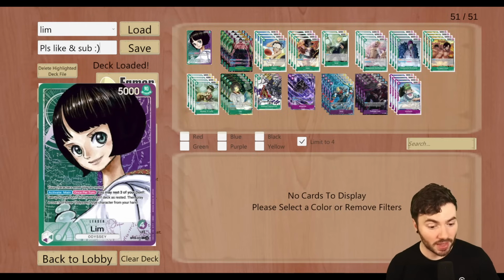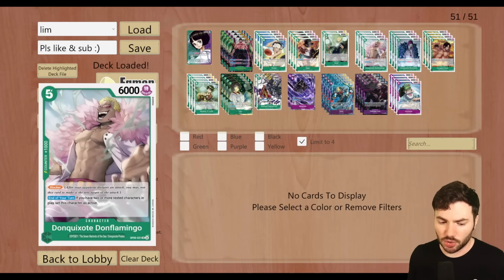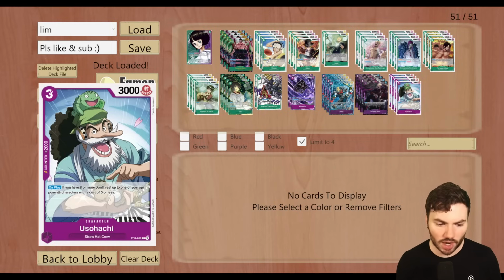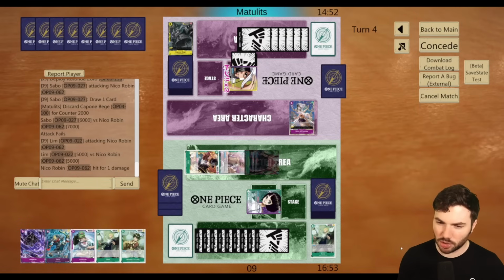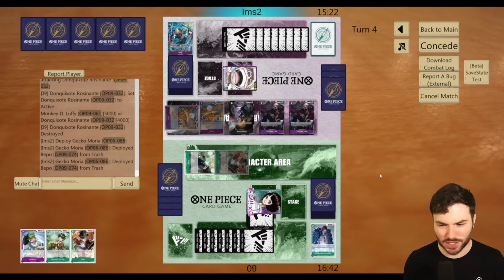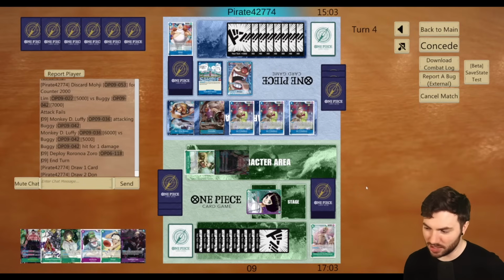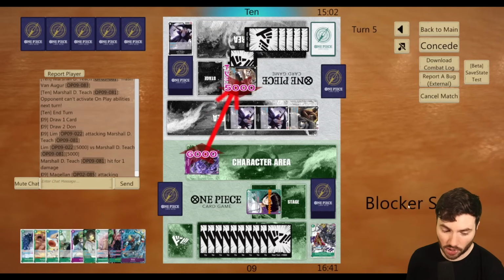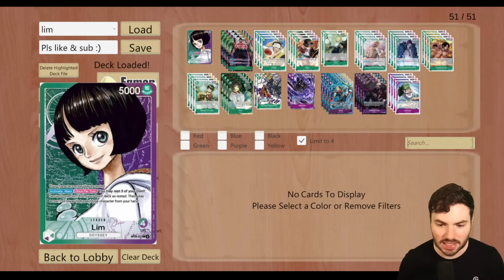Lim hits HARD & FAST in OP09 | One Piece Card Game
Full disclosure - I don't think Lim is quite a strong deck yet, however, this new leader from Emperors of the New World can cheese some wins at your locals.

00:00:00 - Intro
00:01:03 - Decklist
00:11:45 - Game 1 vs. Nico Robin
00:17:41 - Game 2 vs. PB Luffy
00:22:50 - Game 3 vs. Buggy
00:27:37 - Game 4 vs. Teach
00:33:31 - Outro